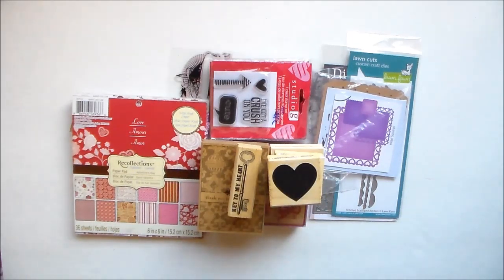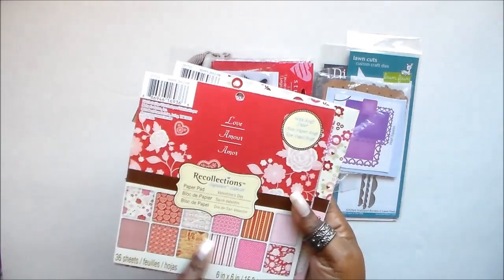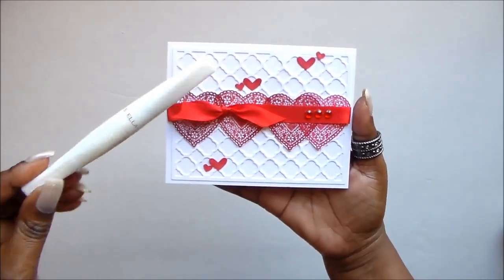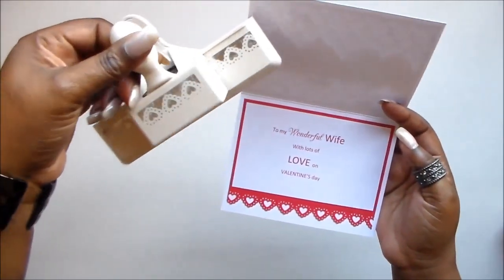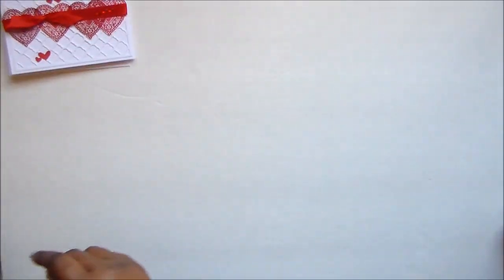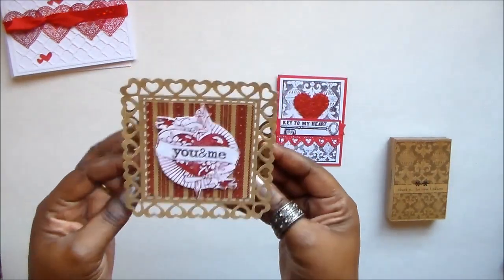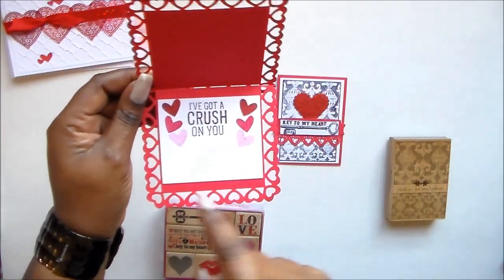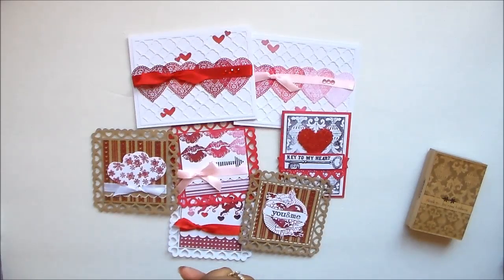Use Your Stamps Monday #29 Valentine's Series 3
"Use Your Stamps Monday" is a challenge I created to use our stamps more. My collab partner Kim's channel
We encourage you to play along with us and win :-)

*TITLE VIDEO: Use Your Stamps VR

*Create as many projects for the month BUT each project Video must be a different stamp image/sentiment for more entries.

*Video Response due ending of each month by 8pm MST and winner will be post 1st of the following month.

~Steff~